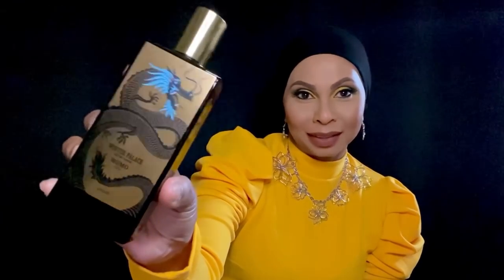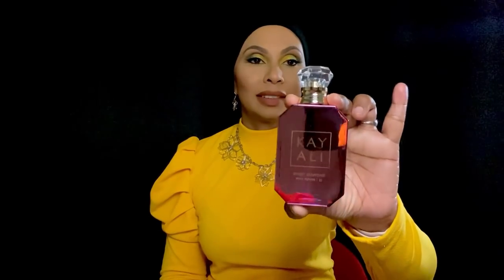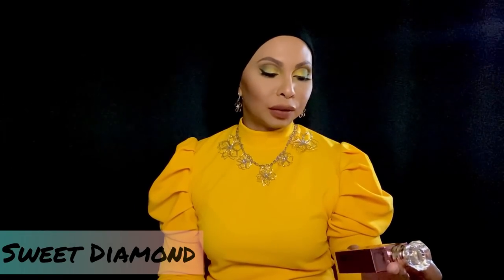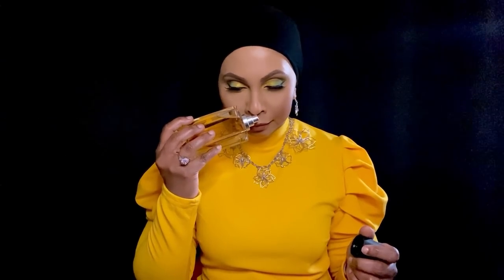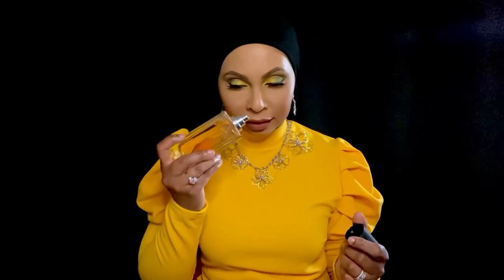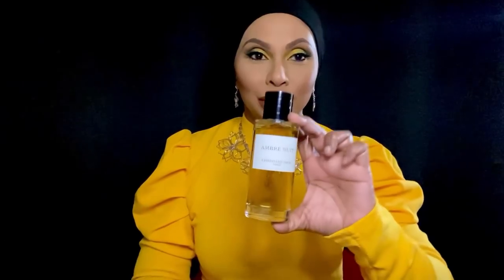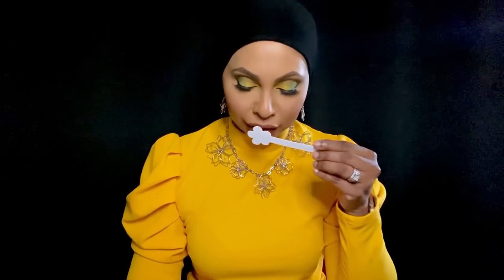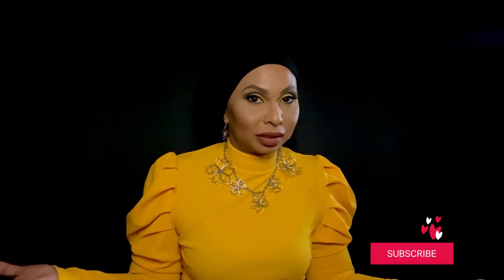HUGE FRAGRANCE HAUL | Designer | Niche | Indee￼ | Celebrity￼ | FRAGRANCE COLLECTION 2021￼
Hello my darlings hope you all are doing great .. Hauls are my favorite so hope you guys enjoy this massive haul..

Here's a C$5 Off Coupon for your first order at Fragrancebuy.

Fragrances mentioned

JPG La Belle La Parfum
Mancera Amber fever
Memo Winter palace
Kayali Sweet Diamond
YSL Caban
Christian Dior Amber nuit
SHL Isra & Miraj
Kilian Moon light in heaven
BDK Pas ce soir
Xerjoff 40 Knots
Xerjoff Erba Pura
Ariana Grande cloud
Tauer au coeur du Désert
Ex Nihilo Ryder
D. S & Durger Radio Bombay
Gallager Fragrances Behold Patchouli
Muglar Angel Iced Star